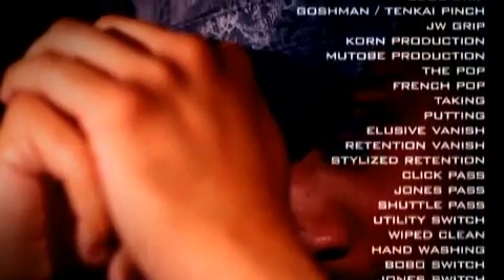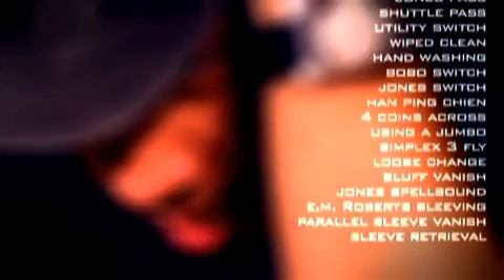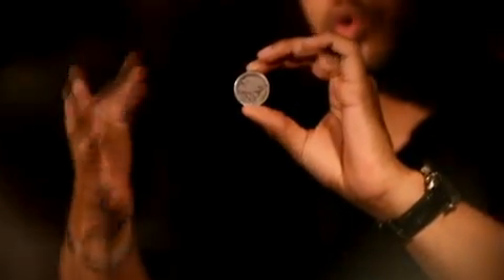Metal by Eric Jones